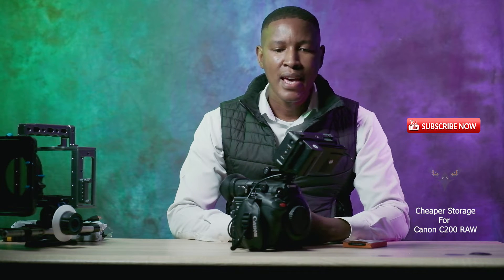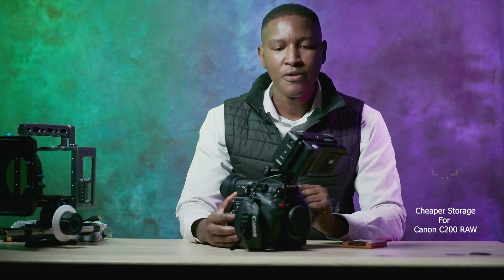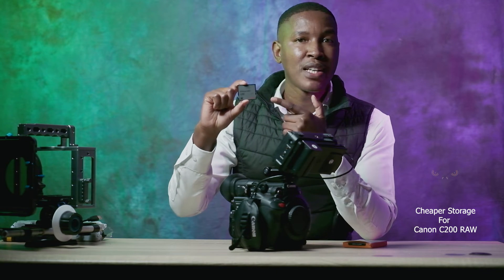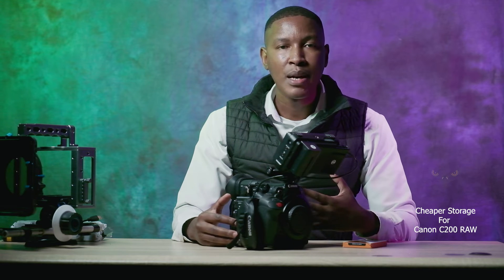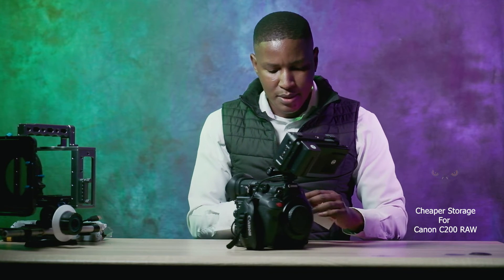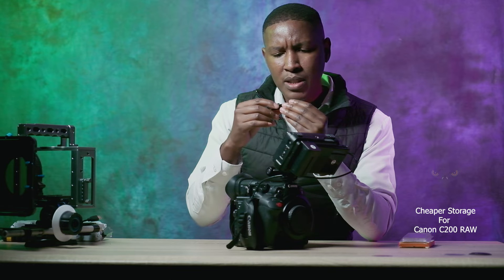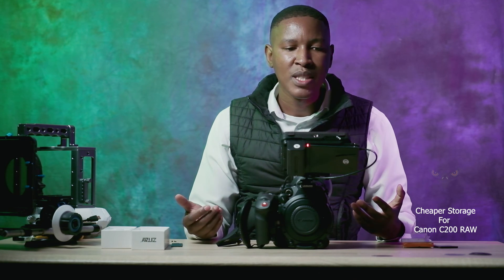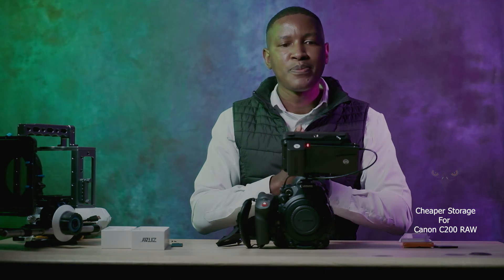1TB SSD as Cheap Alternative to CFast 2.0 For Canon C200 media storage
I am showing a cheap alternative to the CFast when you want to shoot RAW on Canon C200. I am installing a CFast adapter that I have put 1TB SSD SATA. The 128 GB CFast can shoot only 15 minutes of RAW on Canon C200. The alternative with 1TB SSD is cheaper and can shoot just over 2 hours of RAW.